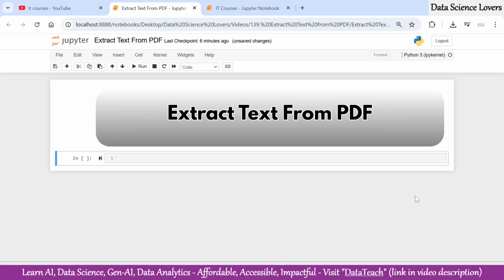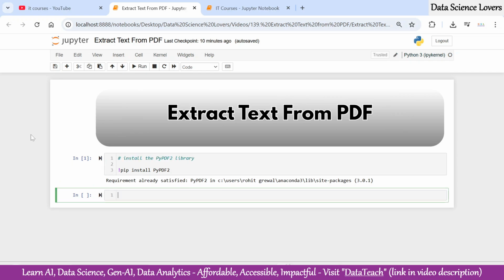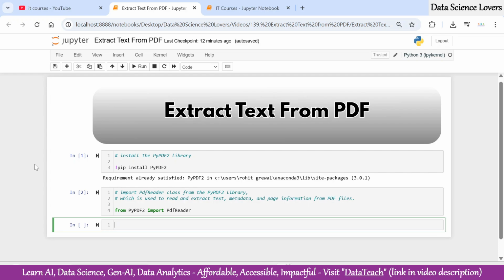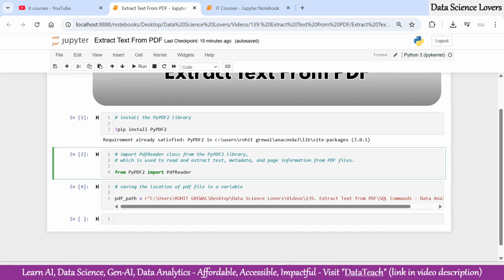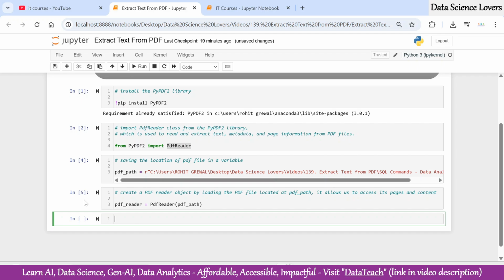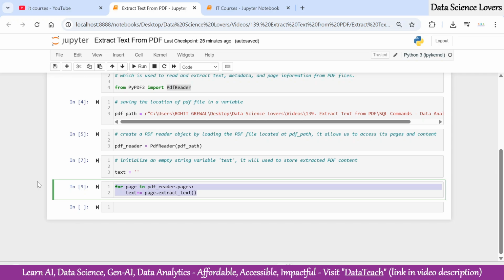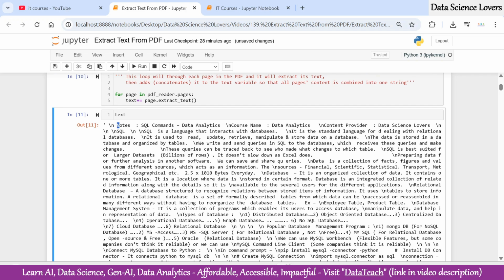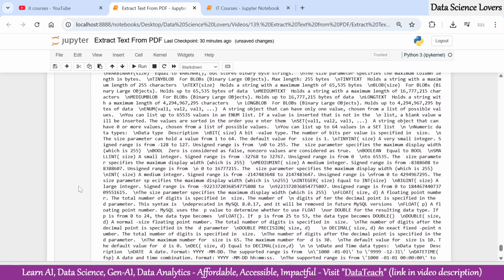Extract Text from Multi-page PDFs in Python — Fast & Easy (PyPDF2 Tutorial)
Enrol in our Udemy courses :
1. Python Data Analytics 13 Projects
2. Python For Data Science
3. Numpy For Data Science

Learn how to extract text from PDF files using Python and PyPDF2 (the PdfReader class). In this short tutorial, I walk you through the exact notebook code: installing the package, opening a PDF, iterating pages, extracting text with page.extract_text() — practical, copy-and-paste ready code you can reuse immediately.

What you’ll learn :
1. Install PyPDF2: !pip install PyPDF2
2. Load a PDF: from PyPDF2 import PdfReader and pdf_reader = PdfReader(pdf_path)
3. Read every page and extract text: for page in pdf_reader.pages: text += page.extract_text()